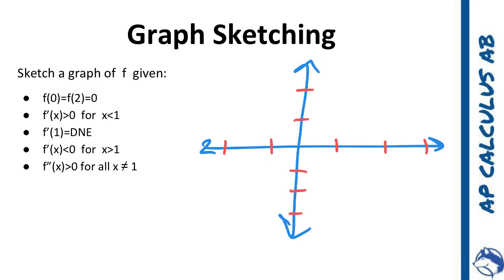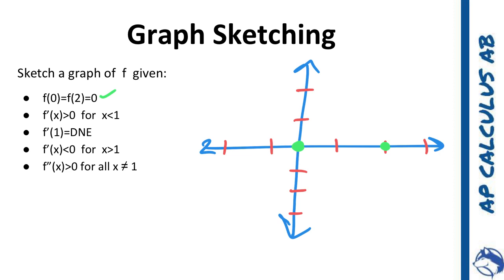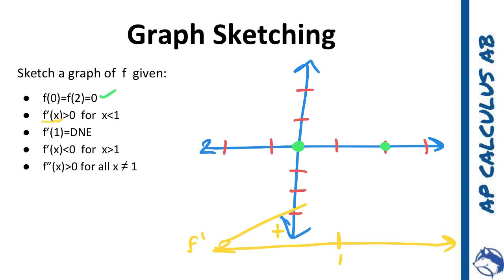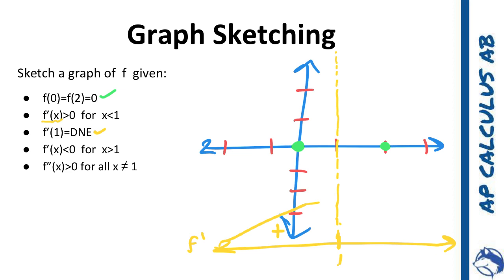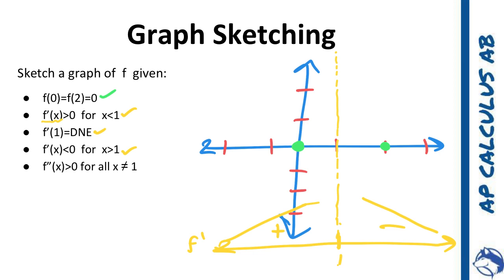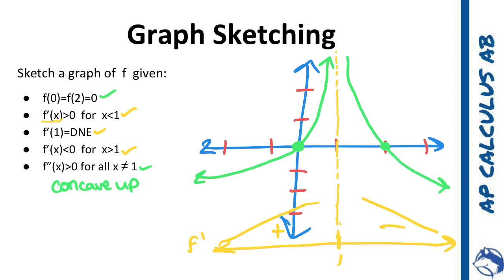Calc AB Section 3-4 Graph Sketching Example 1